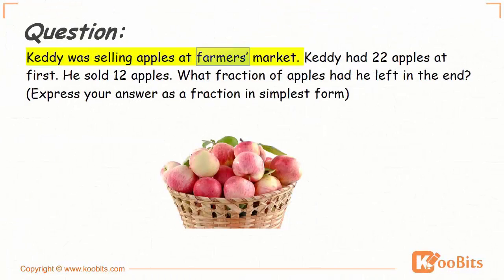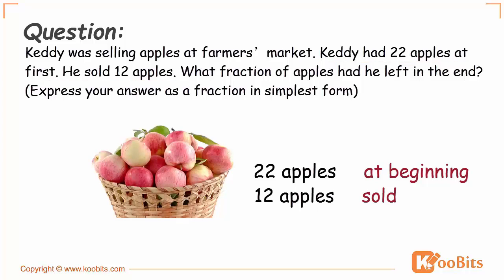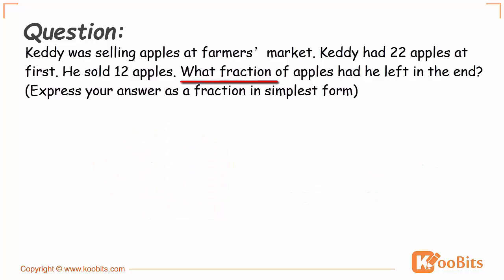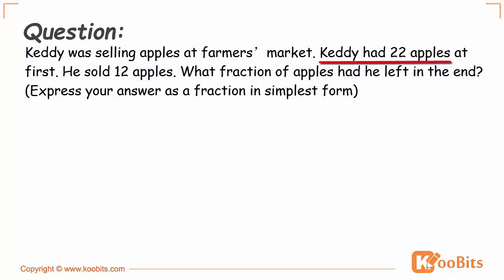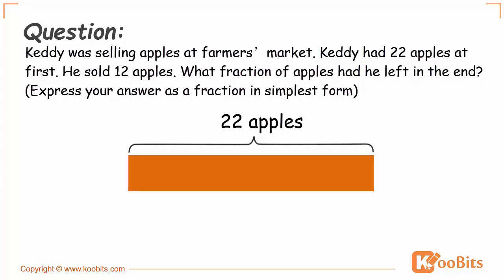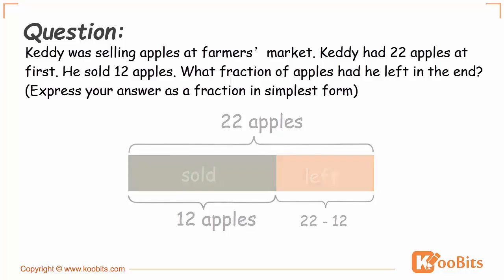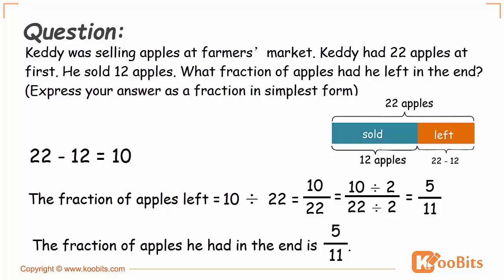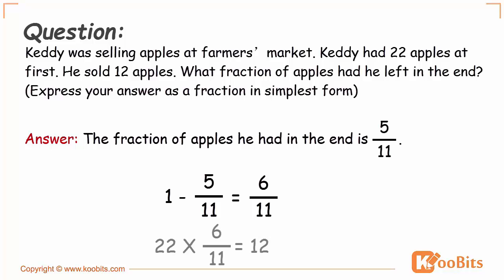P4 Fractions Skill 8 (KooBits ProblemSums)